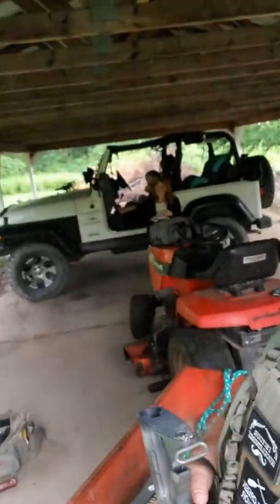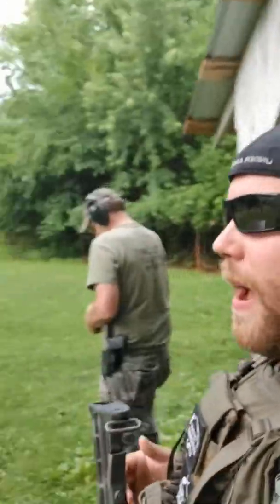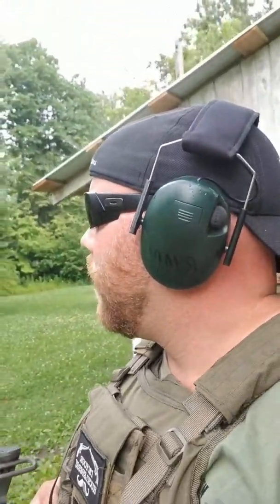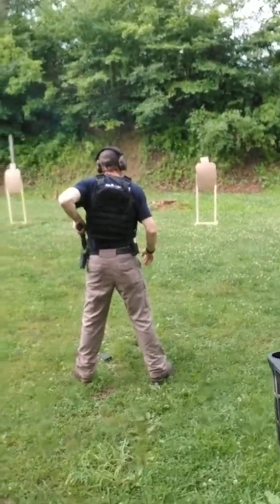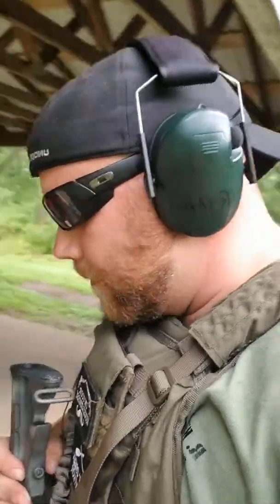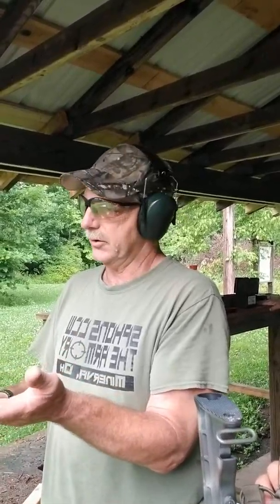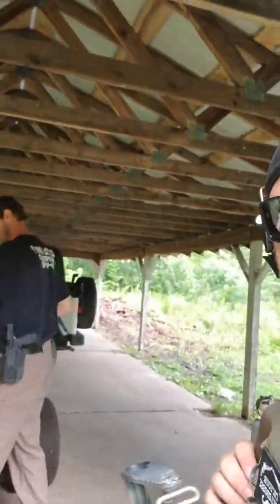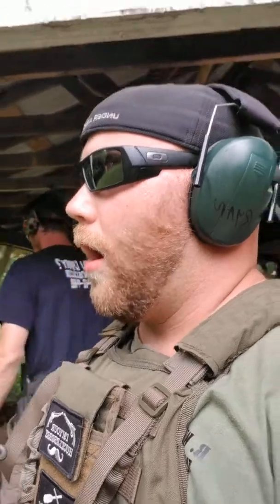Practice Day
Ryan wanted to show everybody some of the shooting drills we use to keep our skills sharp. As an Instructor you have to allways be training and taking training classes to keep up with the latest trend, problems, and gear in the market. We all like to attend at least 2 training classes a year, you never know where you will pickup a useful piece of info that you can use in the classroom or on the range.